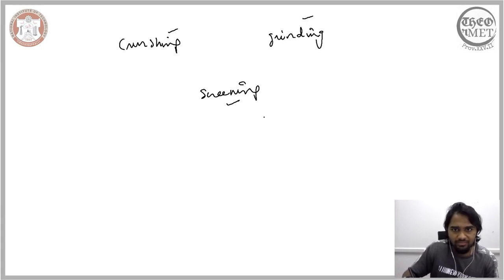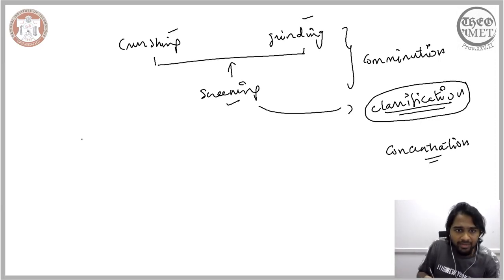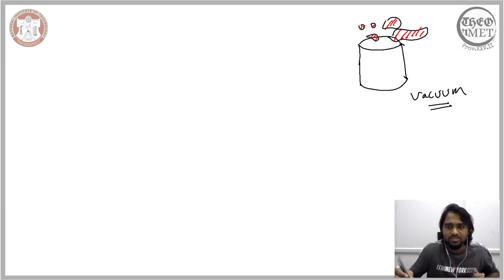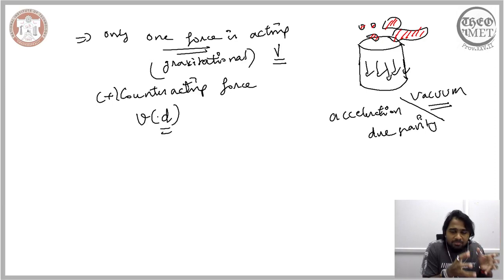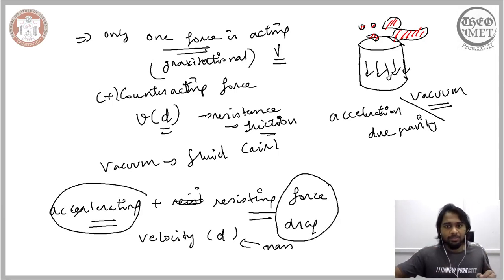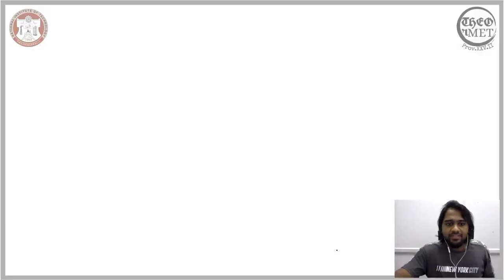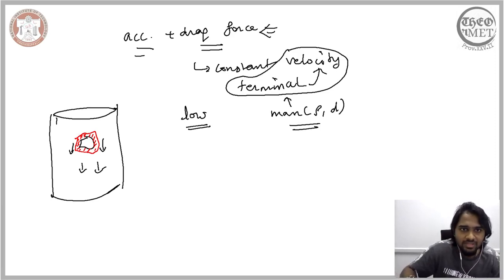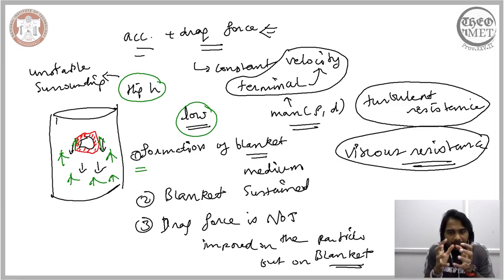Classification - MTPE01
The process of classification is introduced in this lecture.